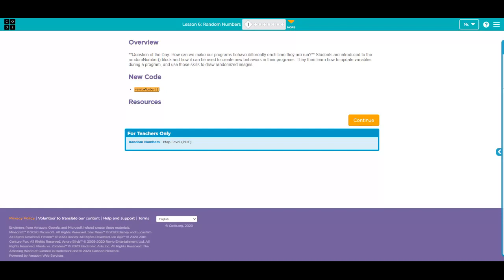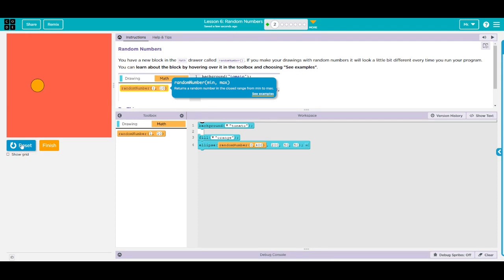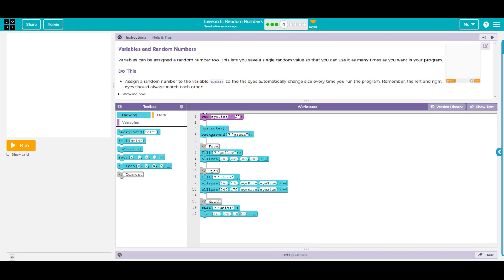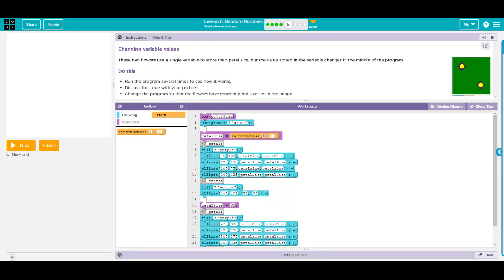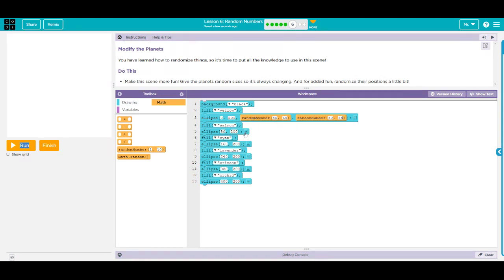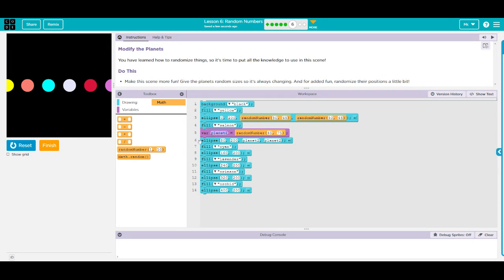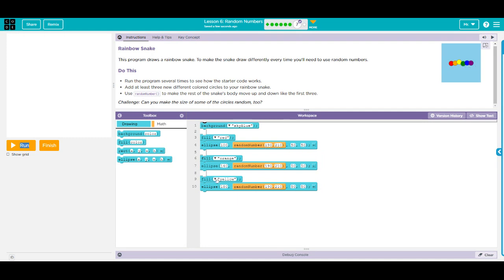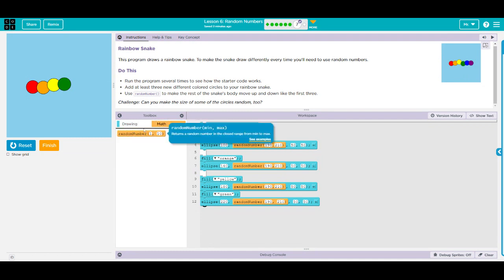Code.org - CSD - Unit 3 - Lesson 6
Helping students through Code.org - CSD - Unit 3 - Lesson 6